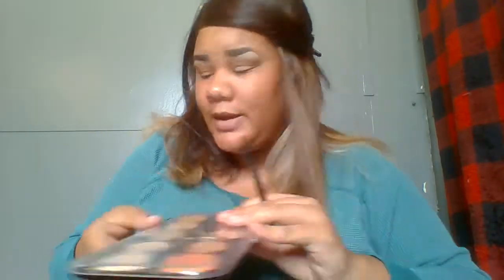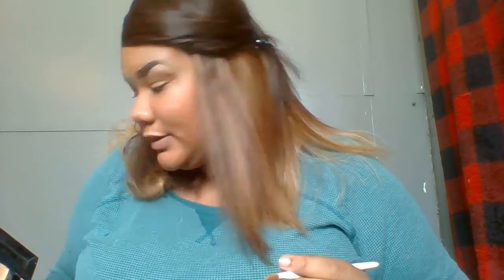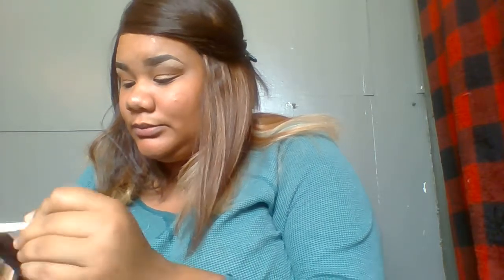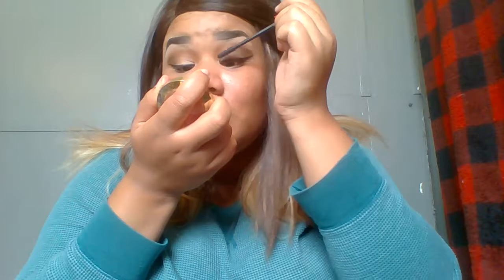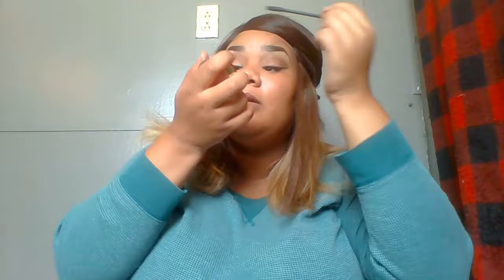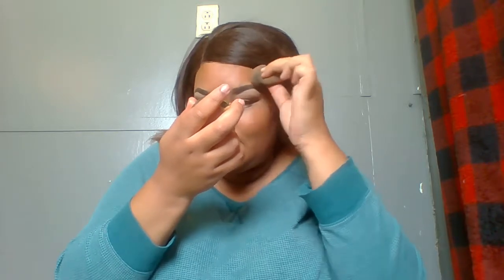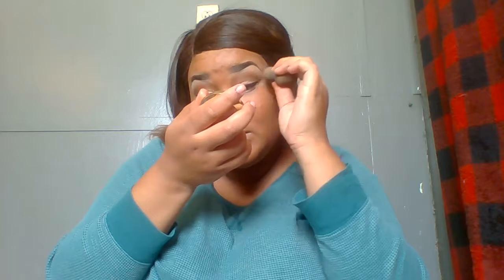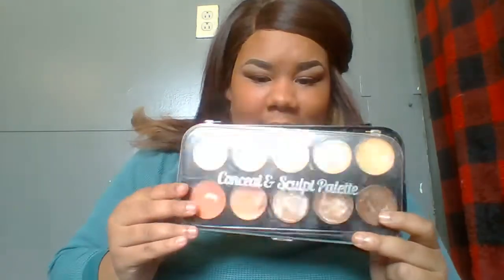MY FIRST YOUTUBE VIDEO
Hey beauties here is my everyday makeup look, it's simple and easy. I decided that this will be my first YouTube video because it is so easy to do. Thank you guys for watching, hope you enjoy!!!

PRODUCTS USED:
Foundation: Black Radiance Color Perfect in Mocha Honey
Blush: Milani in Coral Cove
Eyebrows: Milani Stay Put Brow Color in Dark Brown
Contour: Black Radiance True Complexion in Medium to Dark
Highlight: Milani Bella eyes Gel Powder Eyeshadow
Eyes: Profusion eyeshadow pallet ( colors used: Terracotta, Embark)
Lips: Milani Matte liquid lip creme in Covet and Loved